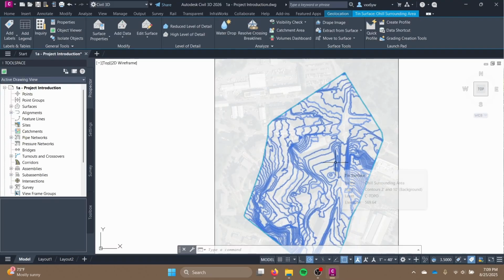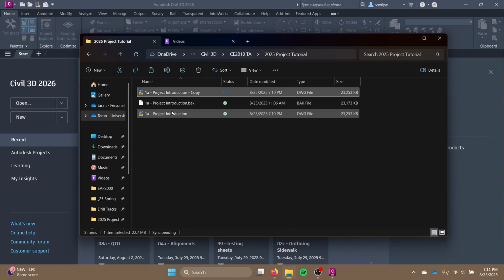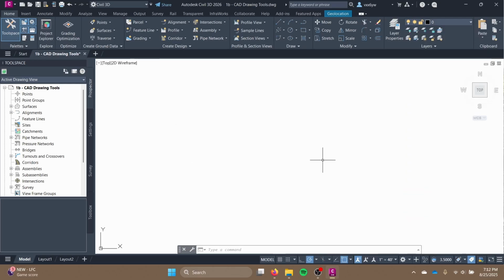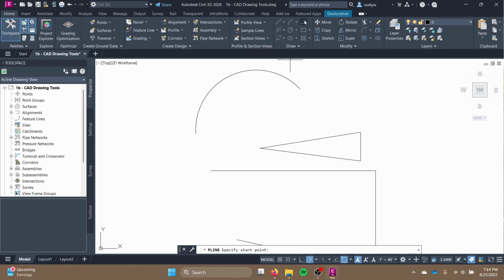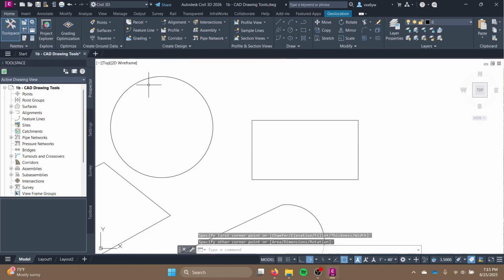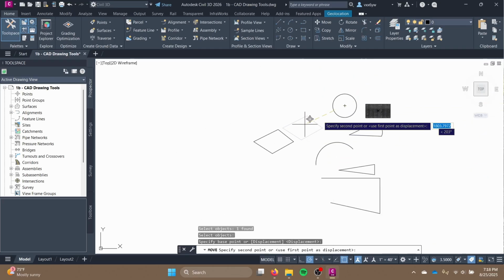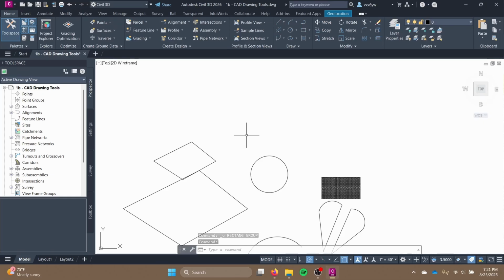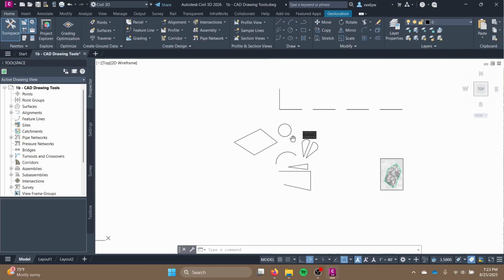1.6 Drawing Tools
This video goes over all of the basic CAD drawing tools with helpful tips scattered throughout. This video also demonstrates/covers the tools students are required to use as part of their deliverable 1 submission.